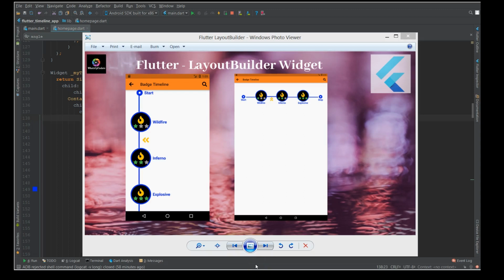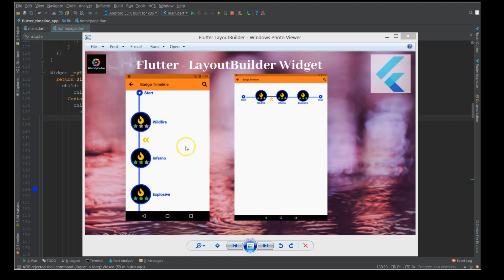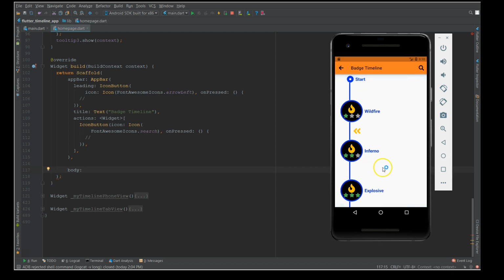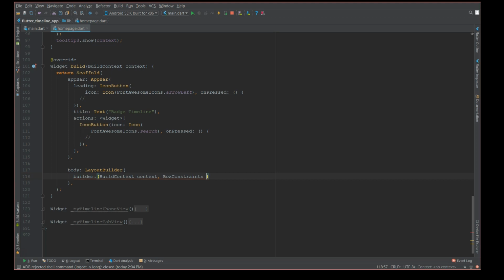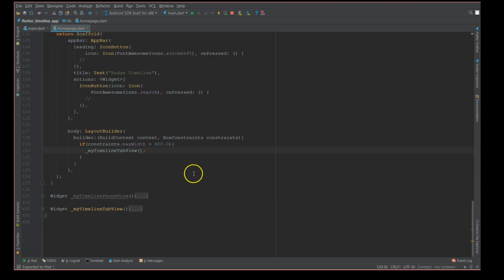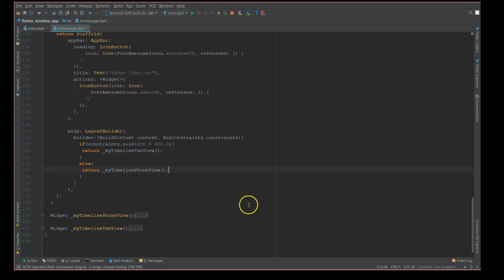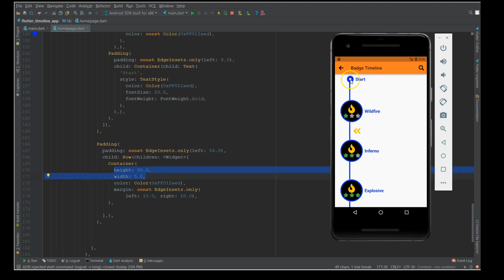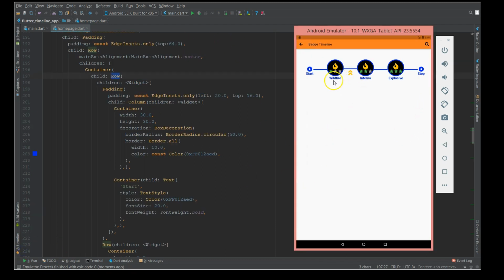Flutter Tutorial - Flutter LayoutBuilder Widget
In this video, you will learn how to use the Flutter LayoutBuilder Widget in your Flutter Application.

There are two basic approaches to creating Flutter apps with responsive design.

- LayoutBuilder
- MediaQuery